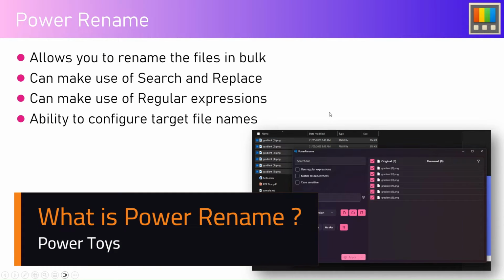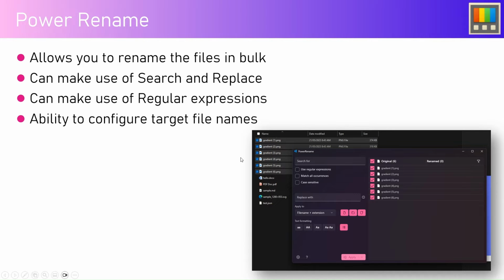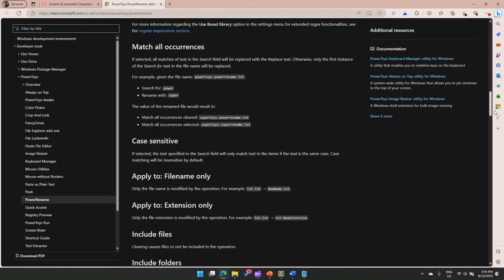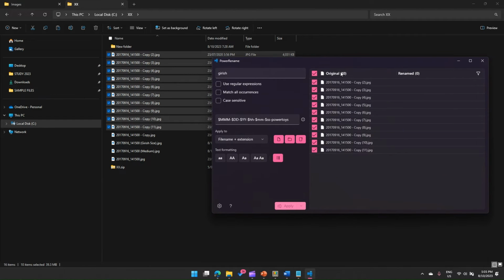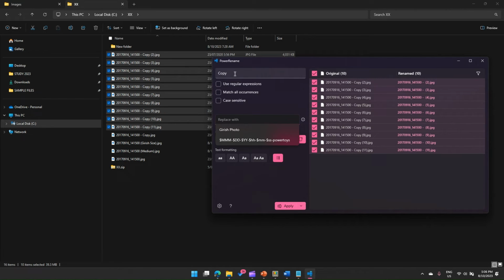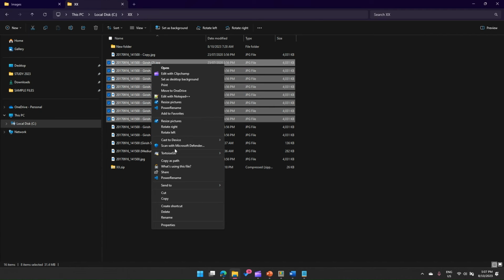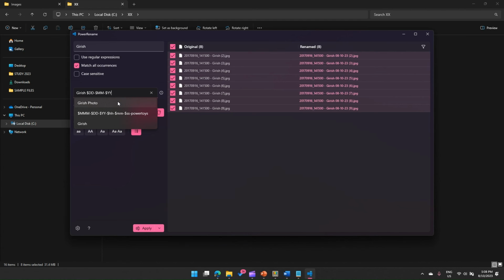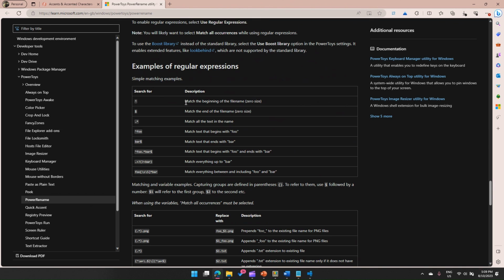What is Power Rename functionality in Microsoft Power Toys tool ?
This video demonstrates the Power Rename functionality available within Microsoft Power Toys (PowerToys) tool.

Microsoft PowerToys Power Rename functionality allows you to:
✔️ Rename the files in bulk
✔️ Search and Replace text for file names
✔️ Make use of Regular expressions
✔️ Configure target file names

Girish Uppal demonstrates the usage of renaming multiple files in a fraction of seconds.